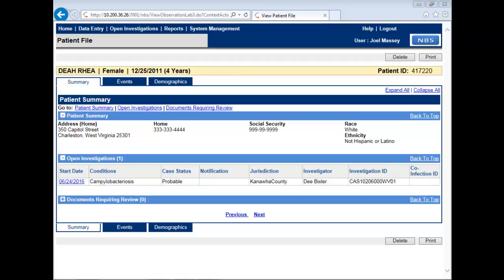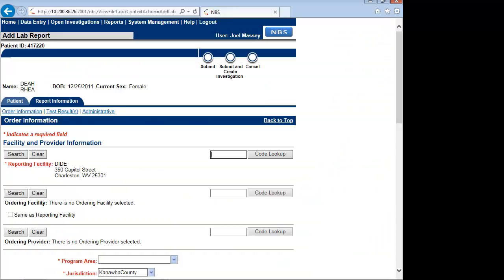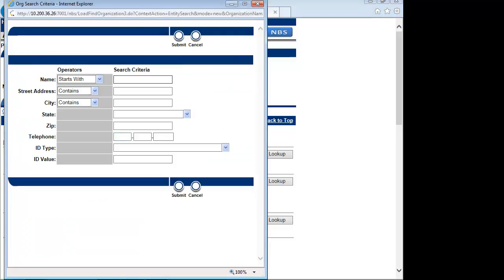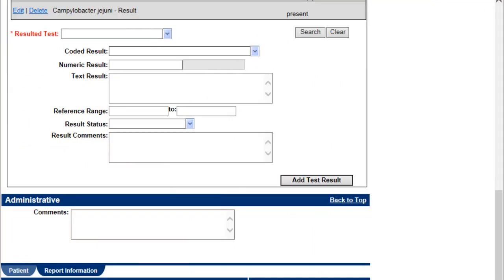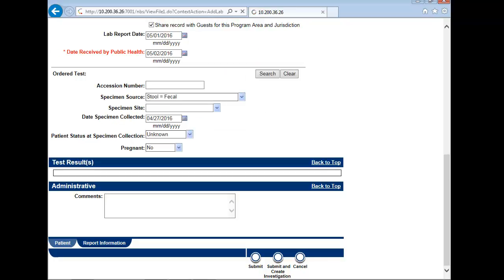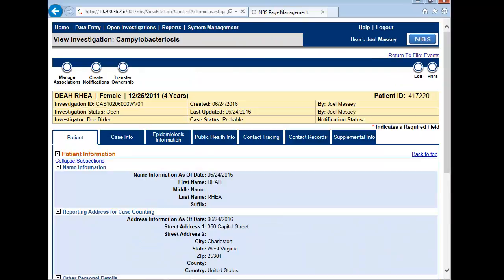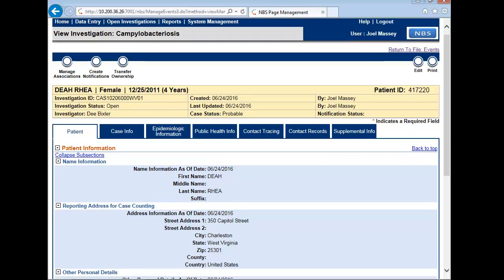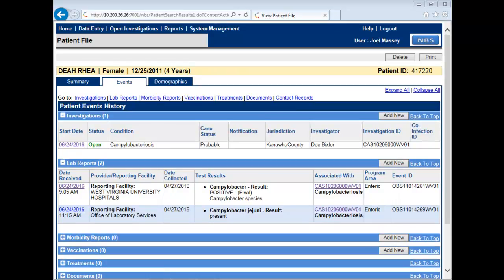WVEDSS How To’s: Case Form Completion- Part 2: From Lab Report to WVEDSS Entry (4/5)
Part II of this series walks users of the West Virginia Electronic Disease Surveillance System (WVEDSS) through creating an investigation from a lab report, using Campylobacteriosis as an example. Part 2-4 focuses on entry of an additional lab report to an existing investigation with existing lab report(s) attached.